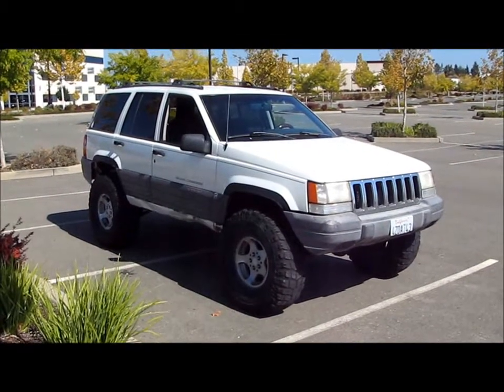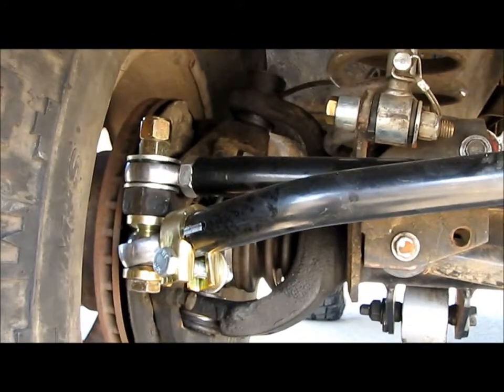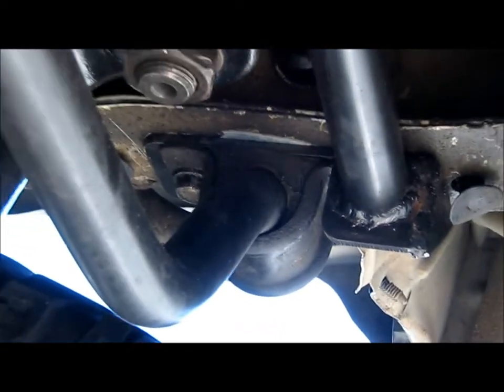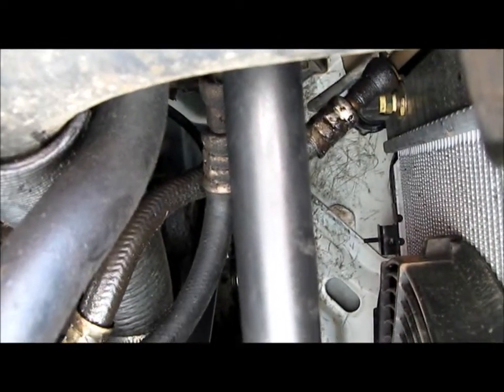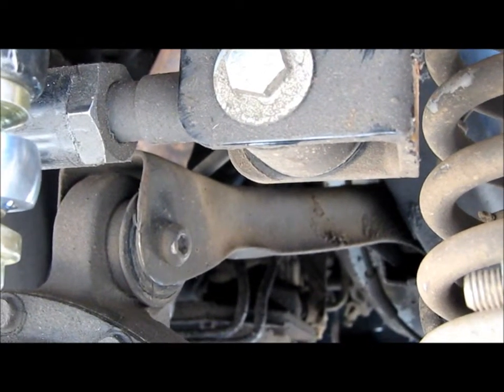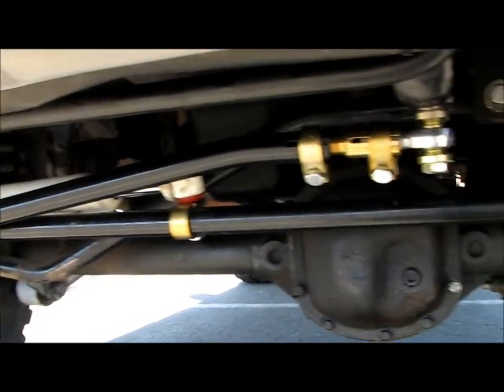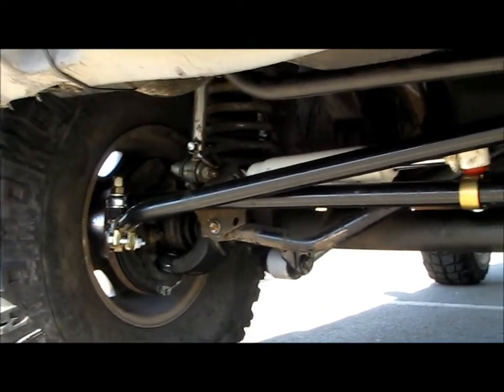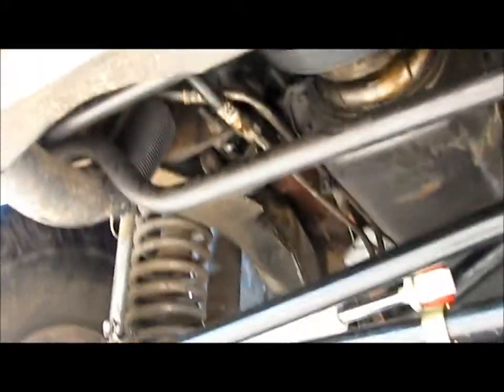Jeep Grand Cherokee 4x4 Project ZJ Part 4 Steering Box Brace OTK Steering IRO Iron Rock Offroad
This is the 4th video of several which will cover Project ZJ from start to finish.

In this video the steering stabilizer and the steering box brace (brace by eBay seller: fortcollinszj) have both been installed to make handing even better.  Also, enjoy some close up shots of the Iron Rock Offroad over the knuckle heavy duty steering kit. I paid the extra $20 to get the upgraded 5/8" grade 8 hardware kit which required us to drill the pitman arm and steering knuckles.  The drag link and tie rod are both made from 1.25" solid cold rolled steel and weight about 42 pounds to give you an idea of how beefy they are.  The weak hollow tube style steering kit from Rusty's Offroad was badly bent from the Rubicon trip so we opted to replace it with this heavier duty IRO kit.  I was very impressed by the overall quality and ease of installation of the IRO kit and the detailed instructions with photos were great.  Steering response is immediate, tight, and solid without the banging and knocking noises.

Next up:  Replace bent OEM upper control arms in the front and install new front sway bar bushings before getting a professional alignment.

Project plans include Iron Rock Offroad (IRO) 7" premium long arm bolt on lift kit with iron Y, 4.56 gears and Detroit lockers front and rear, Rustys adjustable coil spacers, IRO onboard air compressor, heavy duty transfer case crossmember, IRO rock sliders, steel bumpers front and rear, and a winch on the front bumper.

Once everything has been installed I'll be getting fresh 35x12.50x15 BF Goodrich MT KM2 or Goodyear Kevlar MTR.

When the project is complete I'll be going back to the Rubicon trail to conquer Cadillac Hill, the one obstacle that I was unable to complete during my first trip.